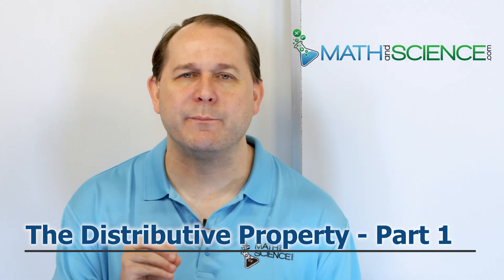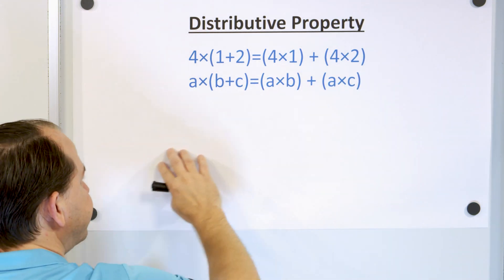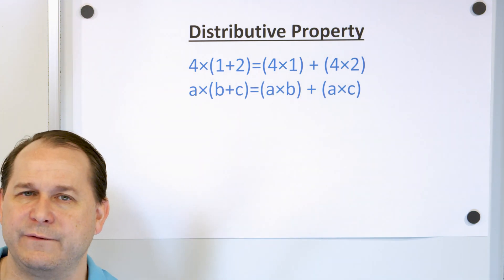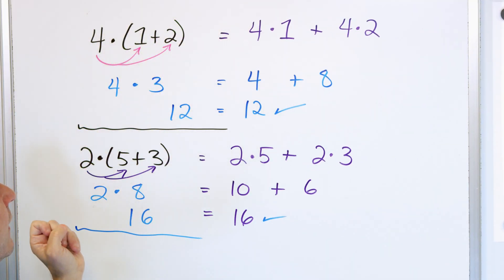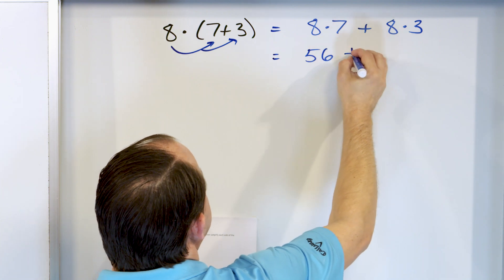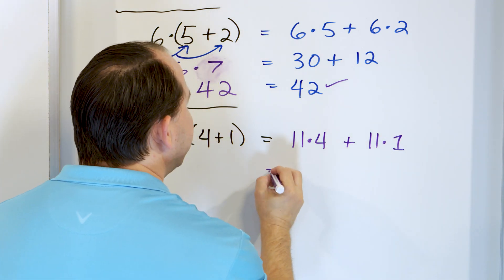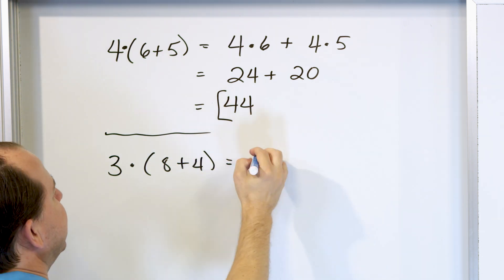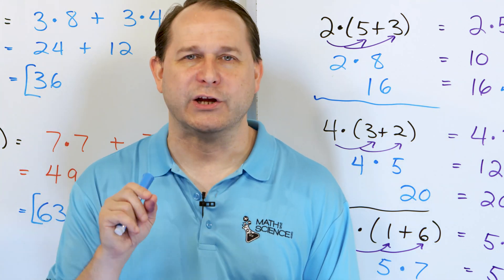What is the Distributive Property in Math? - [6-1-7]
In this lesson, you will learn what the distributive property is in math and why it is important.  The distributive property is used when we have a term or number on the outside of a parenthesis where there are terms added or subtracted inside.  Another way of saying this is when we have a single term multiplied by a binomial term.  In this case, the distributive property is used to multiply the outside term into the parenthesis to the terms that are inside.  We distribute the term from the outside to the inside, multiplying as we distribute.  The distributive property is used extensively in all levels of math, algebra, calculus, and beyond.